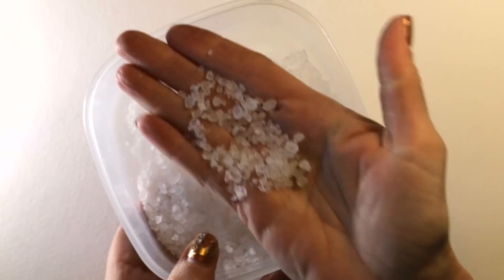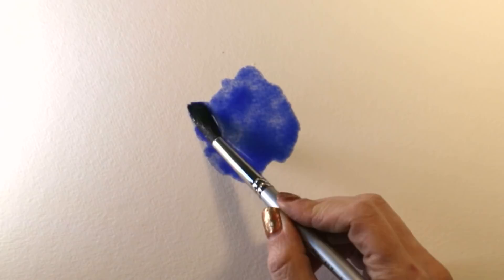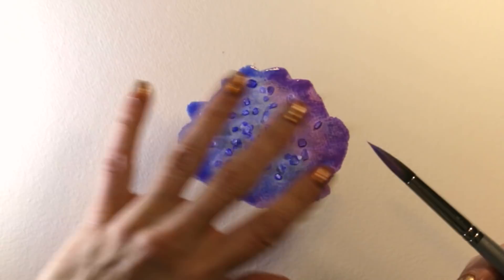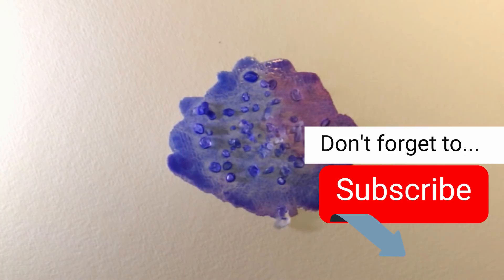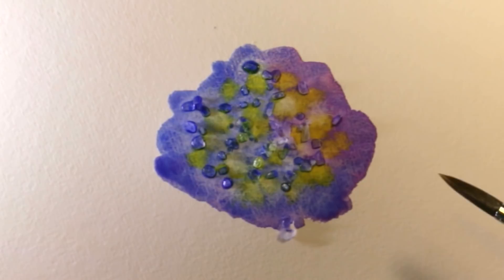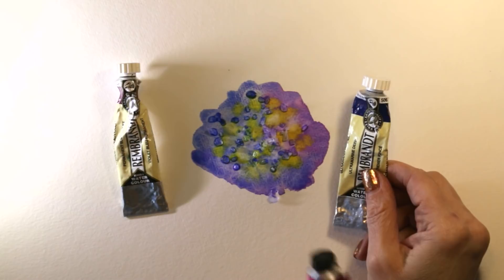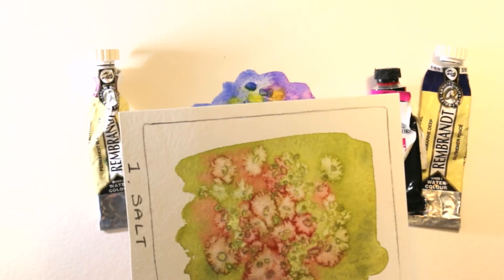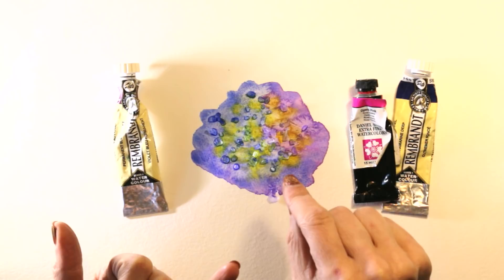Watercolor Salt Technique – New tips!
In this video we look at using salt with watercolour.  Go beyond beginner level with this tutorial and learn about 3 extra tips that will lead to more consistent success with salt textures in watercolour. Use this method for backgrounds, ice and snow, lichen and rocks, and underwater corals. Learn art tips and tricks here plus practical skills and business and social media training especially for artists and crafters.

• Take a FREE online Mini COURSE!  The Pink Rose free watercolor tutorial is available here, just click the link and create a free account

SHOW NOTES AND RESOURCES:

MY FAVORITE BRUSH!

UK SAA Silver All Rounder Size 10 Brush

US/Worldwide SAA Silver All Rounder Size 10 Brush